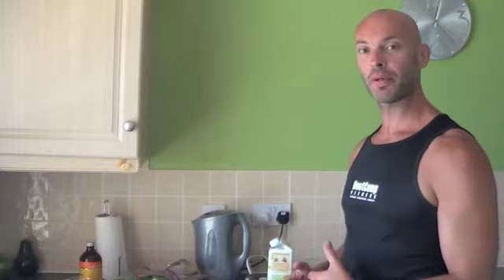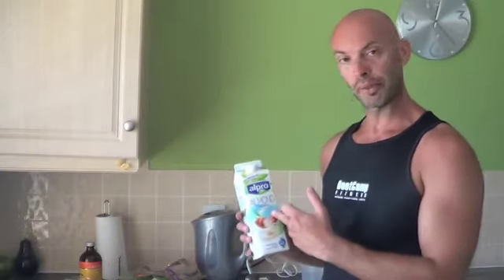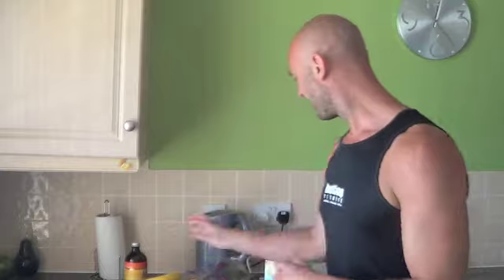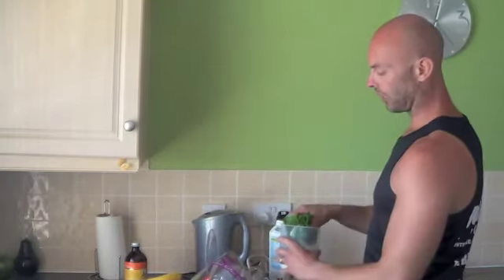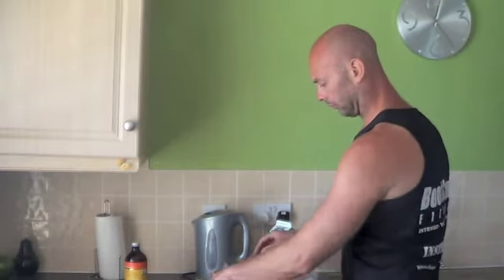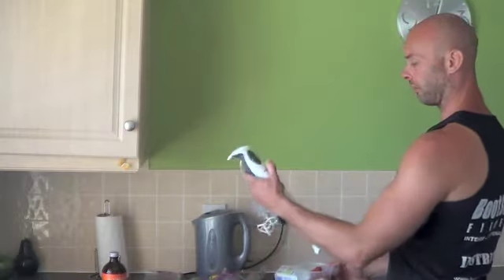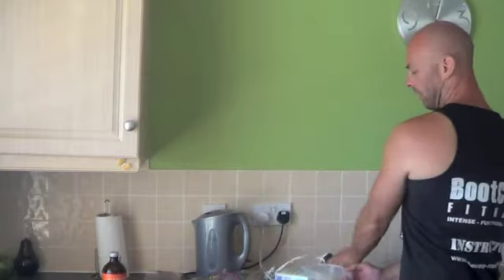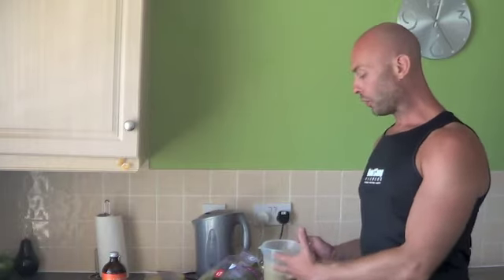Healthy Fruit Smoothie